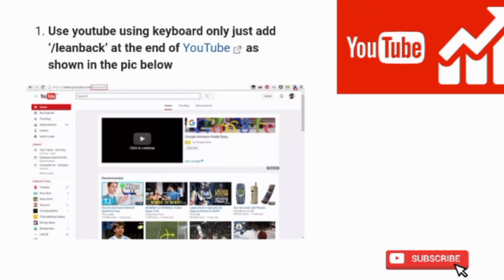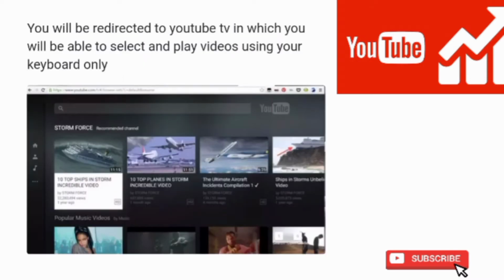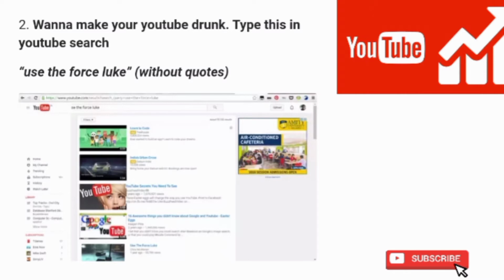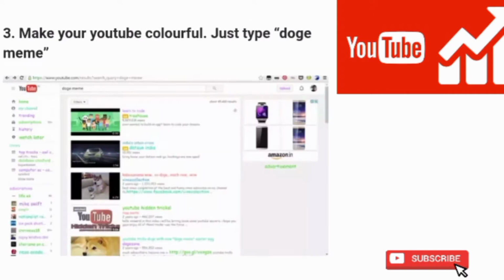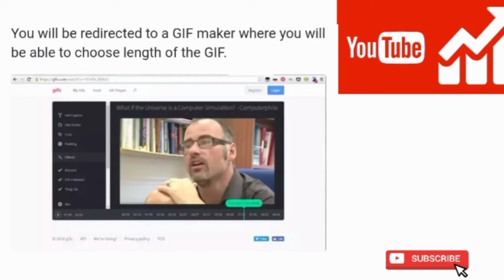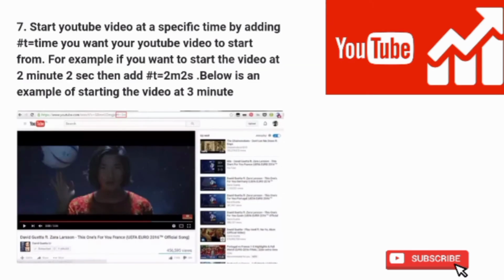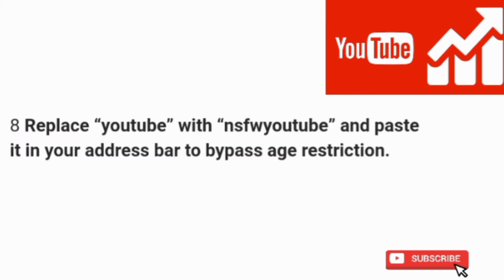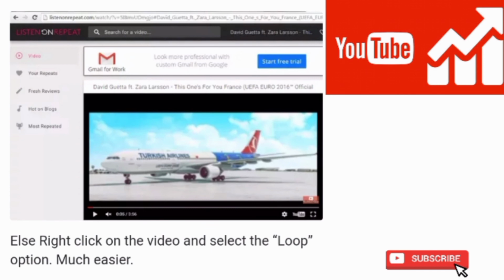Some unknown secret Tricks you should know about YouTube || 12 YouTube Tricks You Should Be Using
These are 12 useful YouTube tips and tricks that you should be using. Many of these cool YouTube tricks will give you more functionality and make your overall viewing experience better. When watching videos, you must try some of these YouTube tips. You might be surprised that some of these YouTube tricks are so useful.